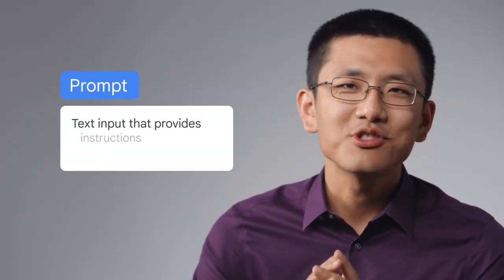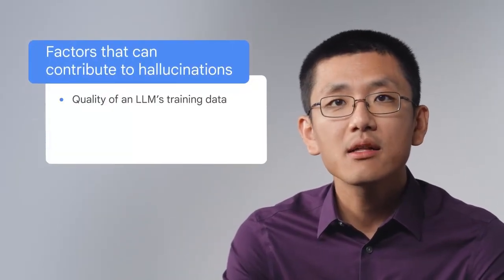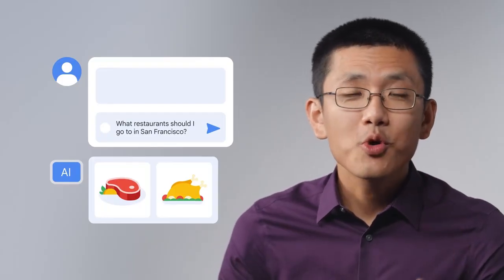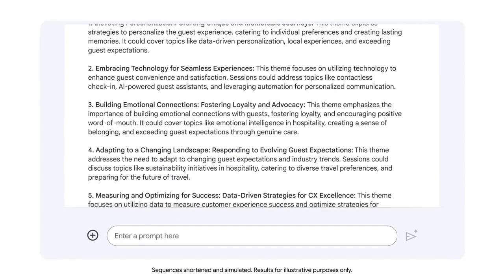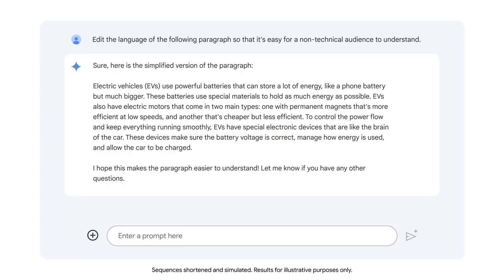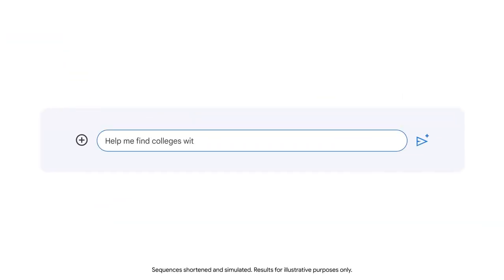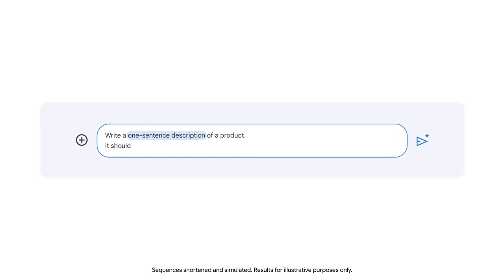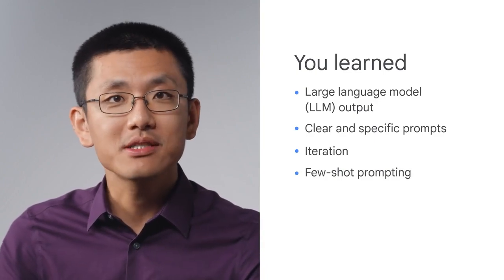The Secret to Perfect AI Results: Master the Art of Prompting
Welcome back to "The AI Masterclass"! Ever wonder why you're not getting the amazing results you see others achieve with AI? The magic isn't just in the AI—it's in how you ask.

In Episode 3, we dive into the most important skill for using AI effectively: Prompting. Think of it as learning the language of AI. We'll show you how to go from simple questions to crafting detailed, specific instructions that unlock the full power of Large Language Models (LLMs). Learn the techniques the pros use, including iteration and few-shot prompting, to get consistently brilliant outputs for your work and creative projects.

Stop getting frustrated and start getting results. It's time to master the art of the prompt!

🔹 What You'll Master in This Video:

01 Introduction: The Power of a Perfect Prompt
02 Understand Large Language Models (LLMs)
03 Your First Experiments with Prompting
04 The Golden Rule: Writing Clear and Specific Prompts
05 Leverage an LLM's Capabilities at Work
06 Improve AI Output Through Iteration (Don't Give Up!)
07 Discover Few-Shot Prompting (An Advanced Trick)
08 Improve Prompts Through Exploration